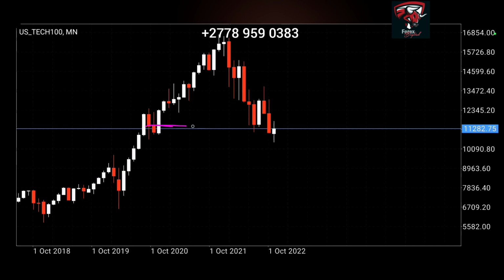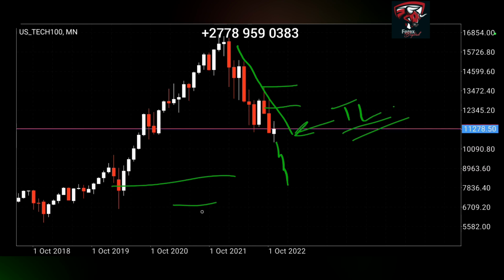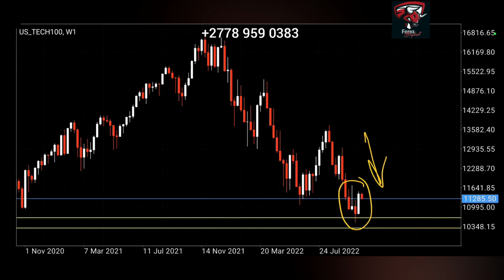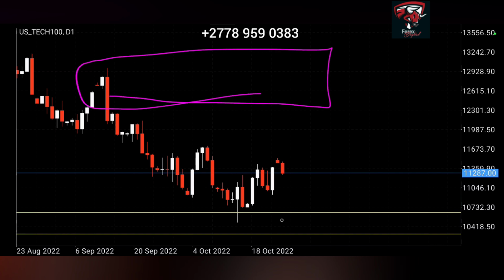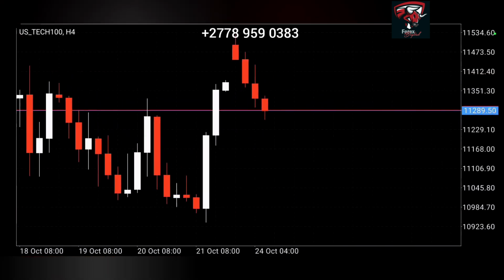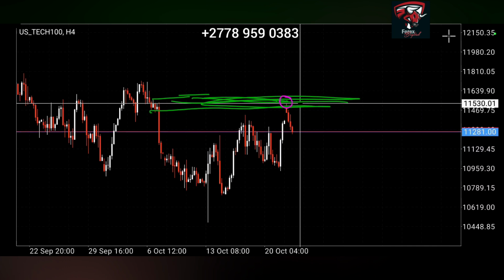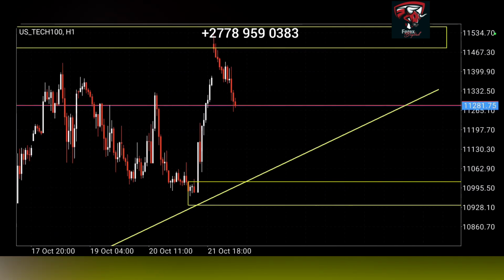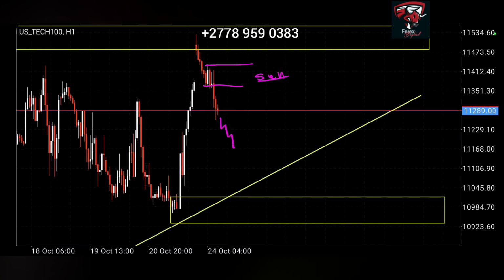US30 STRATEGY THAT BROKERS DON'T WANT YOU TO KNOW